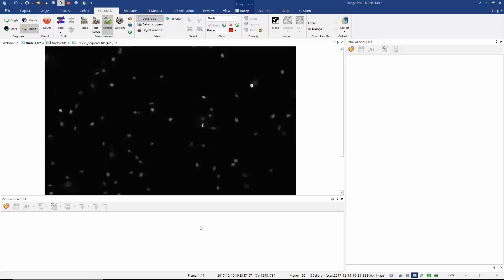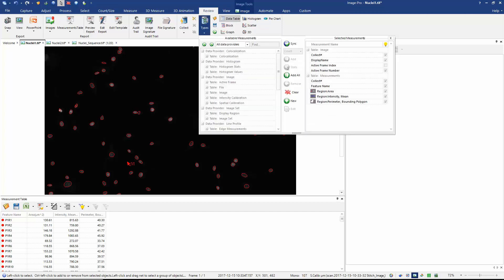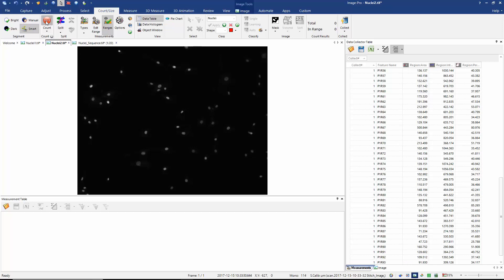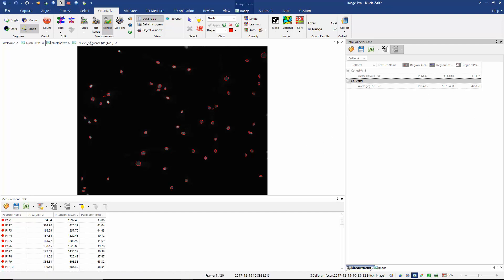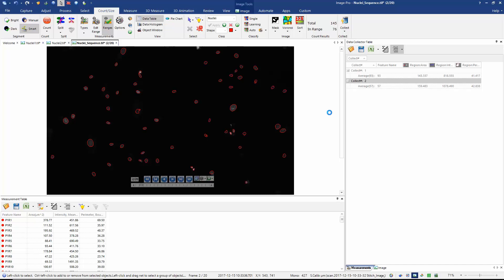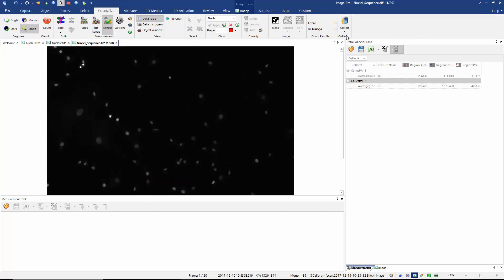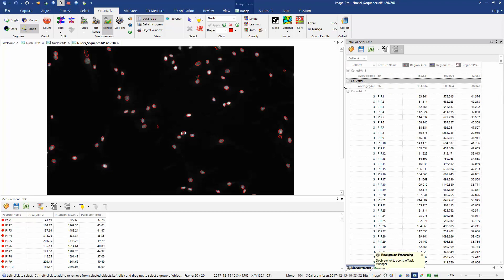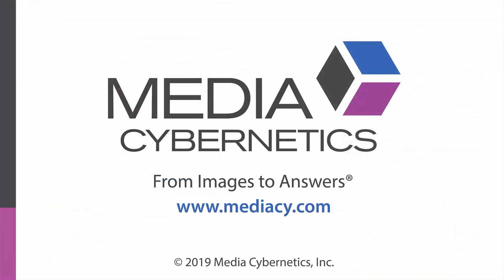Measuring Image Sequences with Data Collector in Image-Pro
The Image-Pro Data Collector allows you to collect data from a single image or multiple images and accumulate the data into a single table. It gives you the option of collecting raw, statistical, or both raw and statistical data.

In this step-by-step tutorial, you will learn how to:
-Find the Data Collector in Image-Pro
-Review how to configure and use the Data Collector
-Count and measure the objects in all frames of an image sequence both manually and automatically
-Compare, save and export data
...and more

For more information about Media Cybernetics and Image-Pro, please